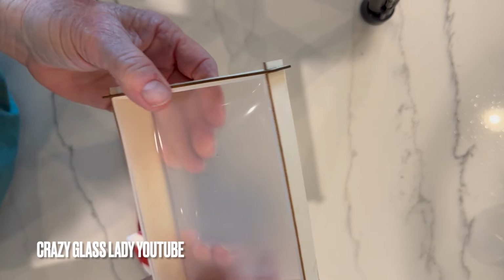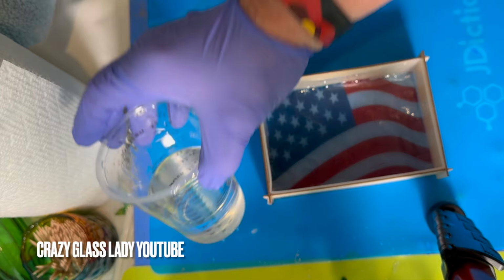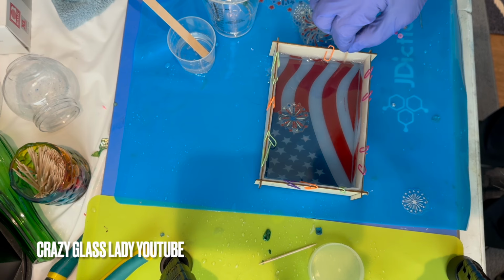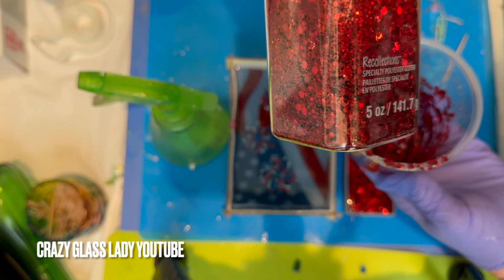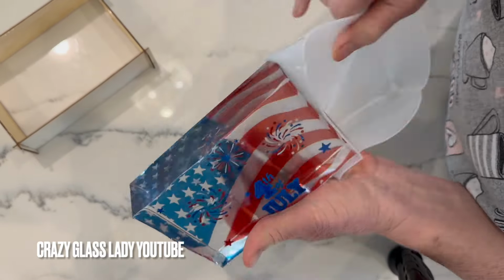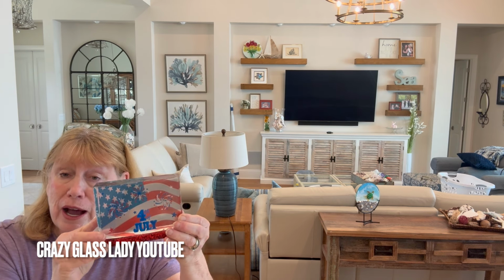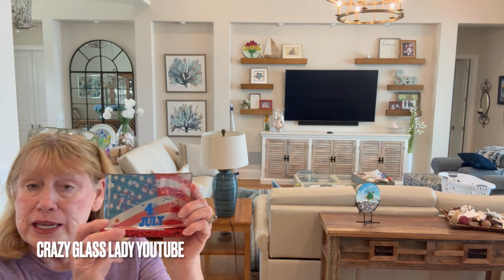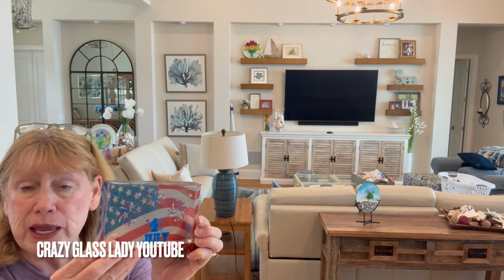#351 Napkins in Resin for This 4th of July Mold! Will It Work?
FAVORITE THINGS LIST

PRODUCTS USED IN THIS VIDEO:
BOND CRAFTOR RESIN ONLY $29.00 A GALLON
FLAG NAPKIN: DOLLAR TREE
STICKERS : HOBBY LOBBY
LET'S RESIN UV LIGHT LOVE IT!

OTHER PRODUCTS I FREQUENTLY USE!
    GLASS TUMBLER I HIGHLY RECOMMEND:
NATIONAL GEOGRAPHIC TUMBLER
LETS RESIN UV LIGHT LOVE IT!

  COATING RESINS FOR CANVAS: THESE ARE THICKER RESINS AND DO NOT LEAVE FISH EYES.
1. BOND CRAFTOR TABLE TOP EPOXY $64.00 a gallon
2. ART RESIN
3.NAKED FUSION THE ORIGINAL FORMULA
4. KS RESIN

     PAINTS FOR GLASS: THEY DO NOT RUN OR FADE!
1. DR MARTINS BOMBAY INDIA INK:
SET 1.
SET 2.
2. TAMIYA SPRAY PAINTS:
 ( WATCH MY VIDEOS ON THESE SPRAY PAINTS: )
 TAMIYA:    • # 95 TAMIYA SPRAY PAINT TRANSLUCENT VS TRA...

OTHER SUPPLIES:
NITRILE GLOVES
20 PIECE MEASURING CUP SET
SILICONE MATS
SEA BELL WHEELED NIPPERS GLASS NIPPER TOOL
1/4 inch FIRE GLASS
EMBOSSING HEAT GUN DOES NOT BLOW THE GLASS
SMALL KITCHEN TORCH
BUTANE FOR TORCH
CRUSHED GLASS

ADHESIVES FOR GLASS AND TO HOLD THE GLASS PANE TO FRAMES:
KWIK SEAL ADHESIVE CAULK
LIQUID NAILS 2 PKG
GE ADVANCED SEALANT SILICONE
ELMER'S GLUE

TUMBLERS:
NATIONAL GEOGRAPHIC TUMBLER HIGHLY RECOMMEND
VEVOR ROCK TUMBLER: